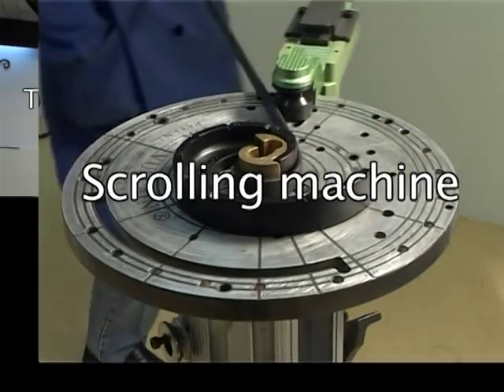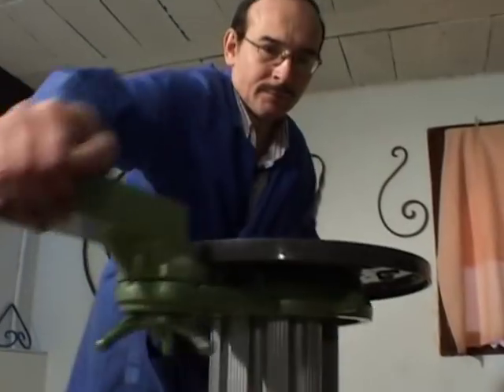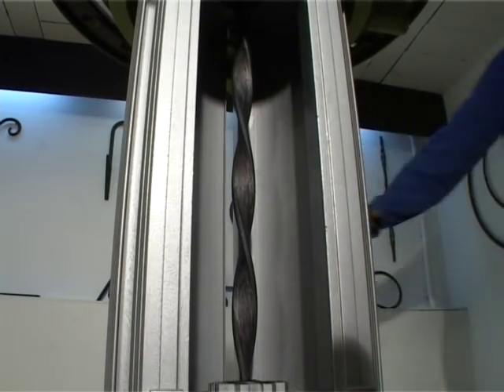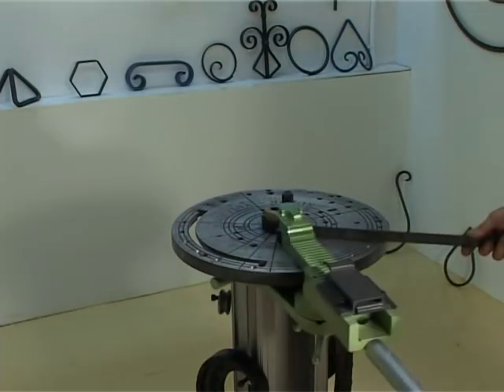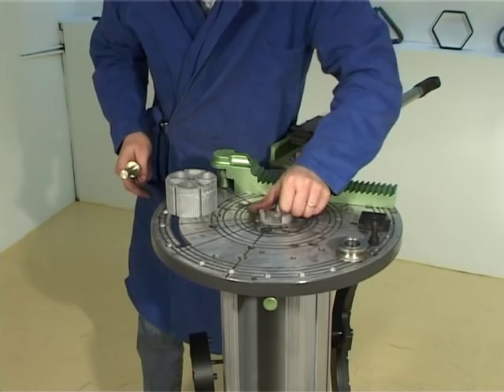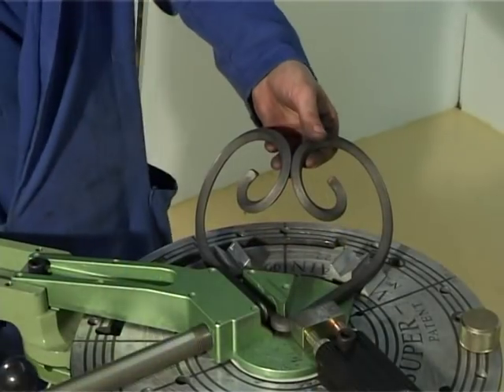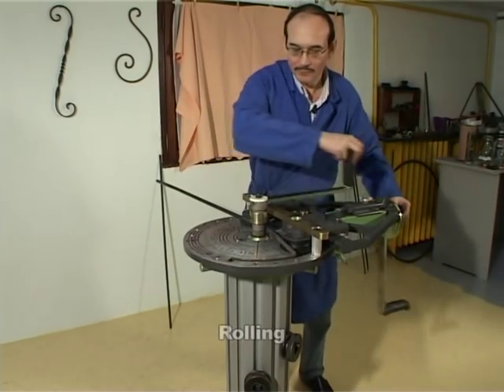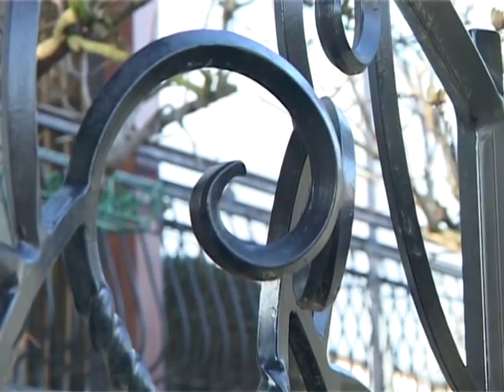Super Vulcain Demostration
Twisting Machine, Scrolling Machine, Bending Machine and Rolling Machine